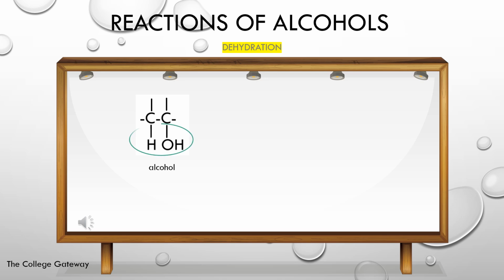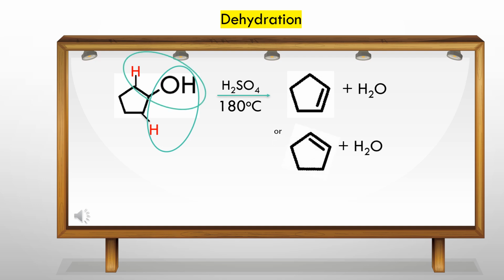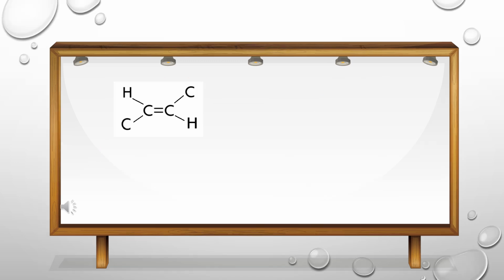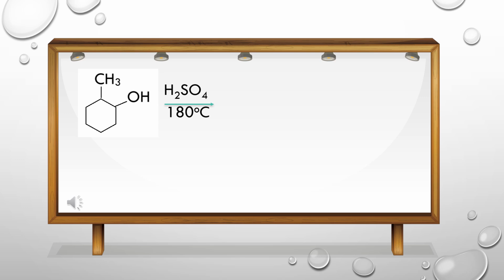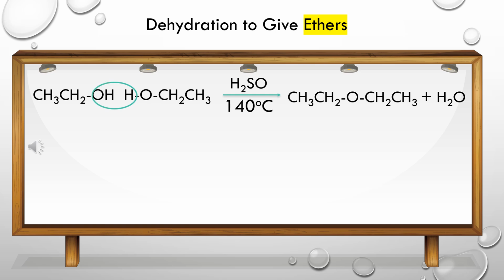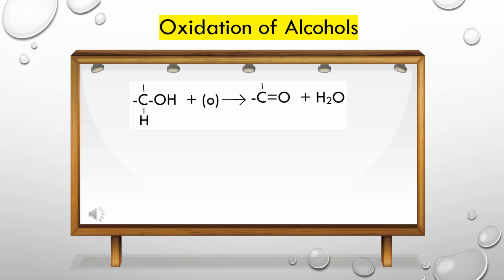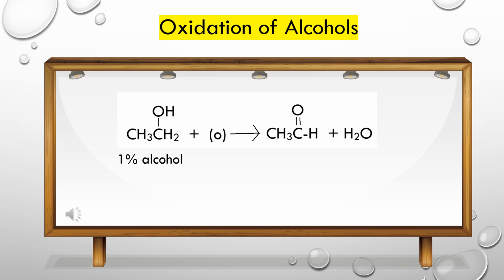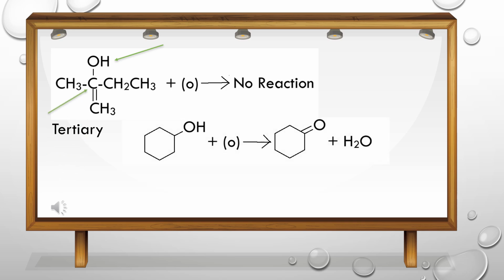Reactions of Alcohols Dehydration and Oxidation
This comprehensive guide is tailored for chemistry students and parents homeschooling their children. Dive into the key reactions of alcohols, including dehydration to form alkenes and oxidation to produce aldehydes, ketones, or carboxylic acids.

We break down complex concepts into easy-to-follow explanations, complete with visual aids and practical examples. Learn the mechanisms behind alcohol reactions, the role of catalysts like sulfuric acid, and the importance of oxidizing agents like potassium dichromate. Whether you’re studying for exams or teaching science at home, this video is your go-to resource for mastering alcohol reactions in organic chemistry.

Perfect for high school and college-level chemistry students, as well as parents looking for effective homeschooling tools, this video makes learning science engaging and accessible.

Ready to boost your chemistry knowledge? Let’s explore the wonders of chemistry together!